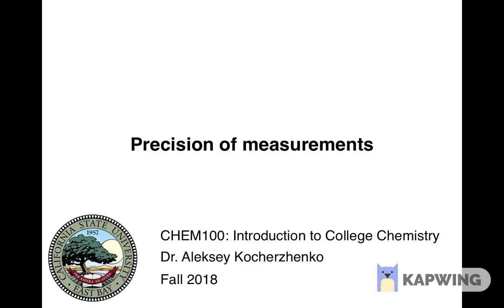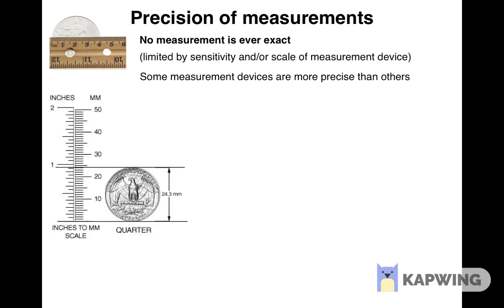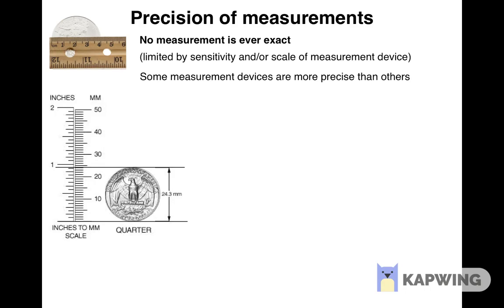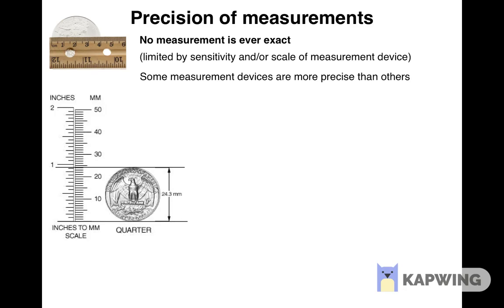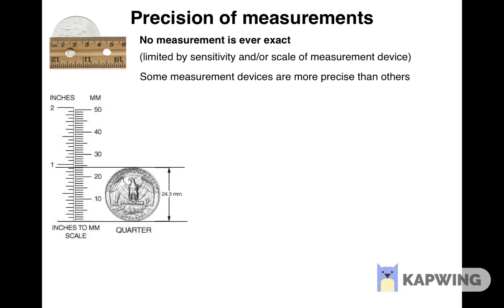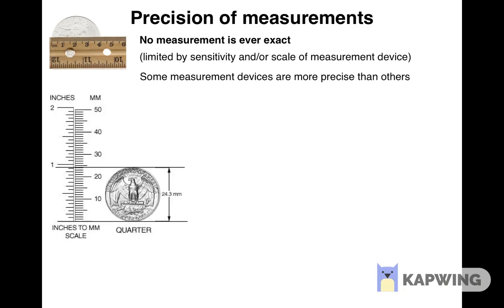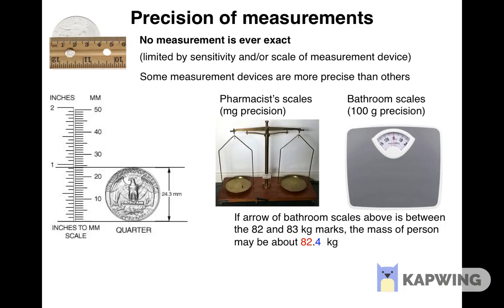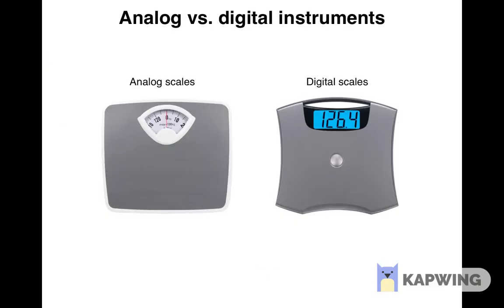Precision of Measurements